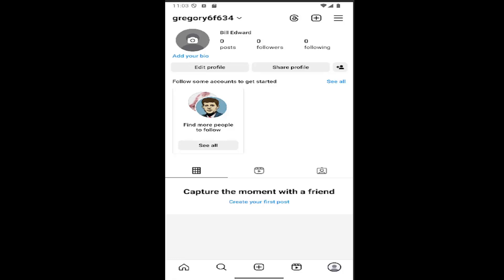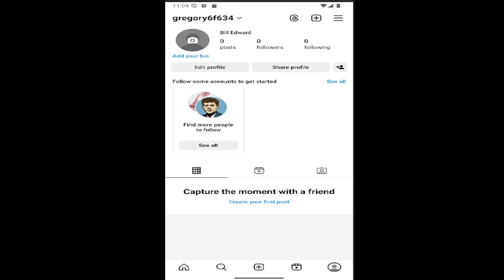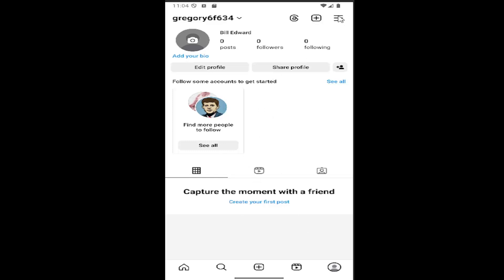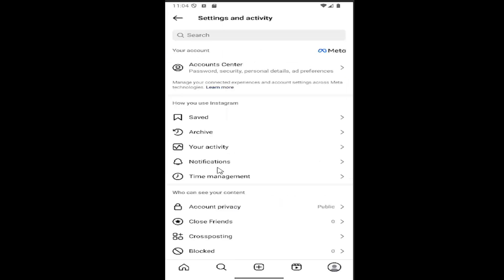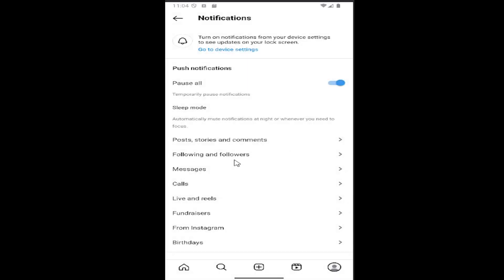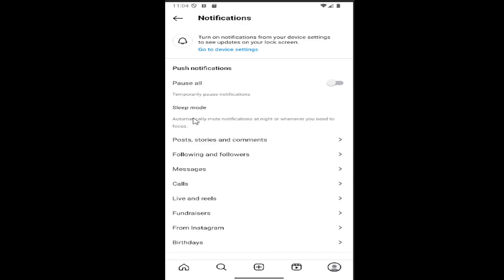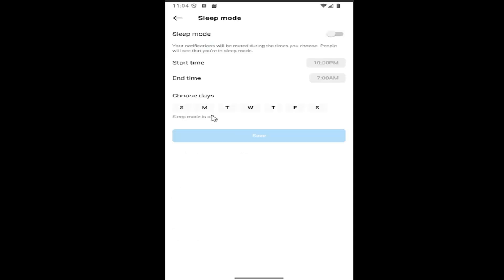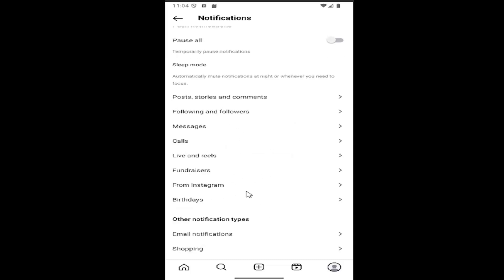How to Turn On Push Notifications on Instagram [Guide]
This guide explains how to turn on push notifications on Instagram, allowing you to stay updated with real-time alerts for new posts, messages, and activities. By enabling push notifications, you'll receive instant notifications on your device whenever there’s something new happening on your account or from people you follow. The tutorial provides clear steps to activate these notifications, ensuring you never miss important updates. Whether you want to be alerted about likes, comments, or stories, this guide helps you manage push notifications on Instagram effectively.

Issues addressed in this tutorial:
how to turn on push notifications on Instagram
turn off Instagram notifications for one account
how to turn on push notifications for Instagram
how to turn on Instagram notifications for a specific person
how to turn on Instagram notifications for one account
Instagram turn notifications on
how to turn on Instagram dm notifications
how to turn on Instagram dm notifications iphone
turn on notifications for Instagram messages
turn on push notifications Instagram
how to turn on my Instagram notifications
how do i turn on my Instagram notifications
turn off push notifications on Instagram
Instagram turn off push notifications